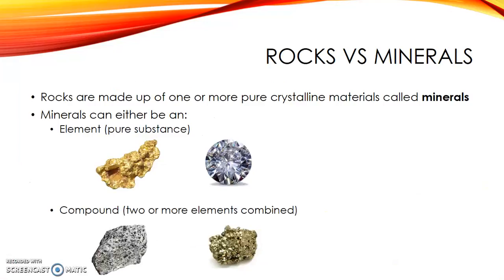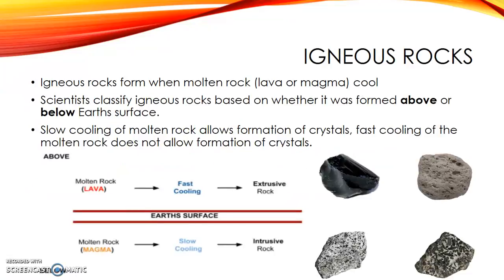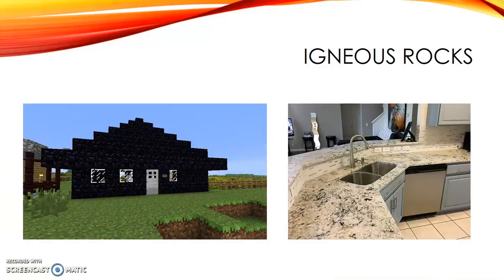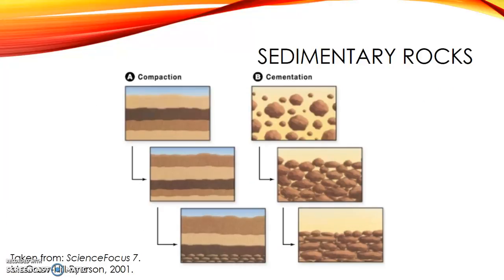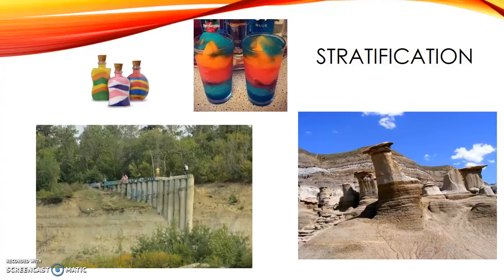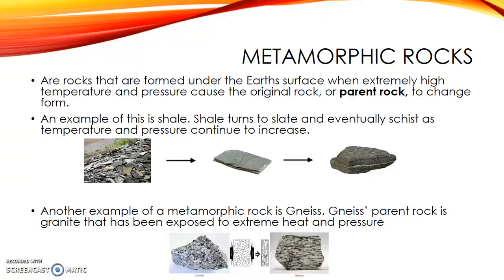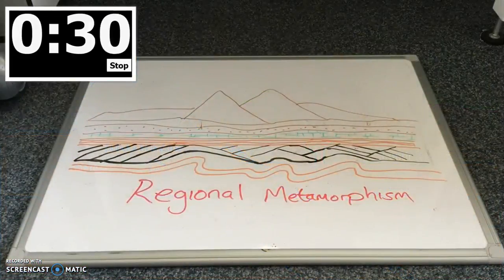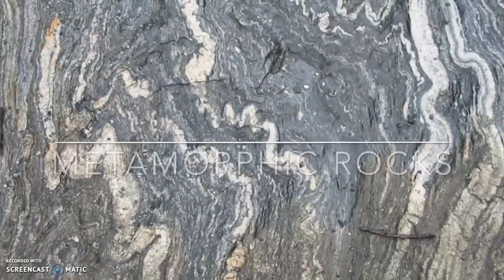Rock Formation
Transcript and References